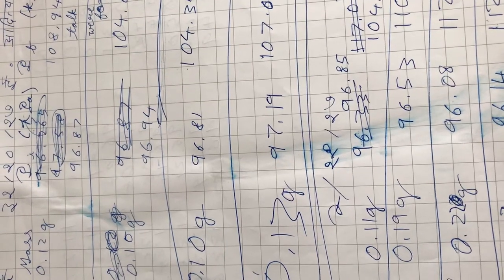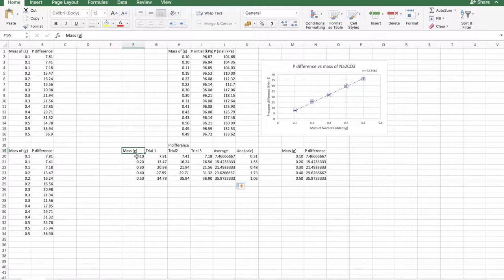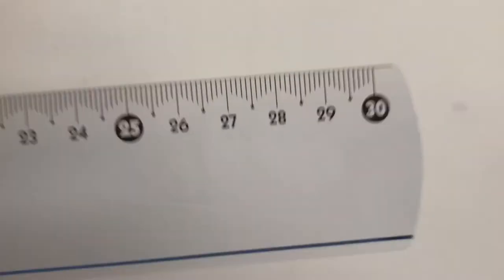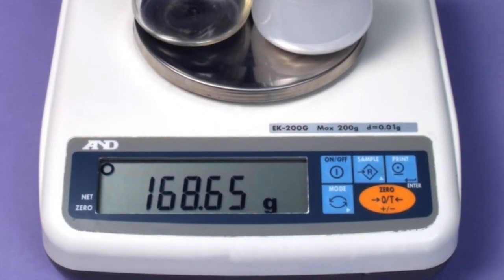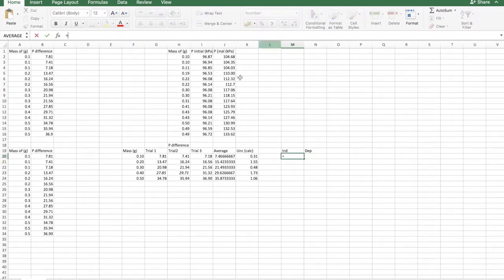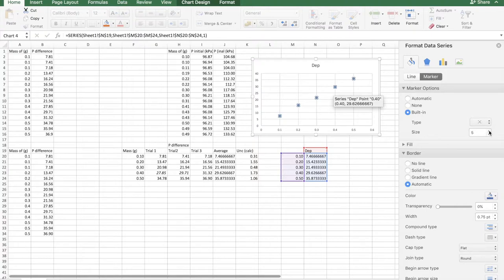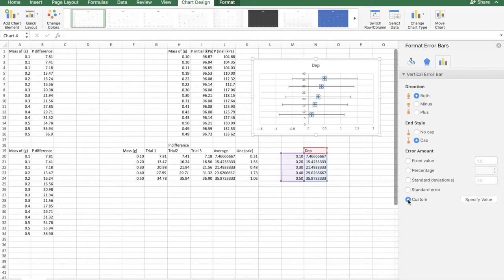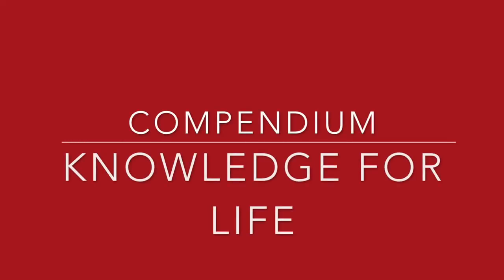How to Experiment: #1 Data Tables and Graphs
This video will explain how to make graphs and draw an excellent data table. Use these links to navigate to different parts of the video:

0:26 Data Table
1:58 Uncertainties
2:02 Absolute Uncertainty
3:17 Calculated Uncertainty
4:05 Graph (Scatter)
5:22 Legend
5:49 Chart Title
6:02 Error Bars
6:57 Trendline

If you guys don't have Excel, and are a student, you can get it for free. This link to a Youtube video shows you how (after 20 seconds):

I hope you guys find this video useful! I look forward to reading your comments. If you have any ideas for future videos, make sure to leave them in your comments :)

Part 2 will be about writing the Materials, Method and Risk Assessment

Video Creator: आदित्य रावत Aaditya Rawat
Special thanks to:
रेबेक्का कज़केली Rebecca Cuskelly
जेसिका ज़िम्मरमैन Jessica Zimmermann
अश्विनी सोमसुन्दरम् shwini Somasundaram
ऐलिसन पोबैंज़ Allyson Pobanz
(Apologies for any misspelling)

The image of the weighing scale was from Encyclopaedia Britannica:

Conservation of mass experiment. Photograph. Britannica ImageQuest, Encyclopædia Britannica, 25 May 2016.
quest.eb.com/search/132_1188977/1/132_1188977/cite. Accessed 11 Nov 2017.
(MLA citation)